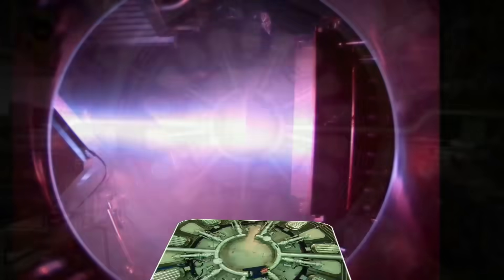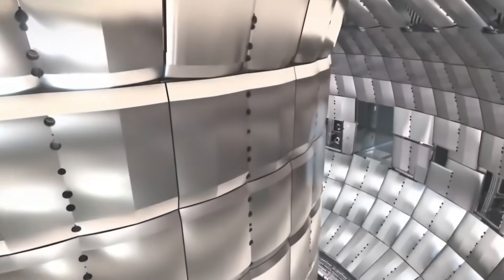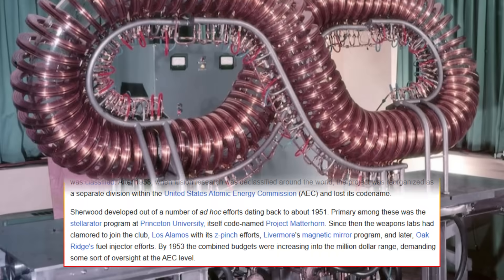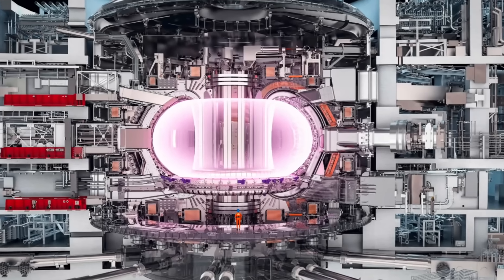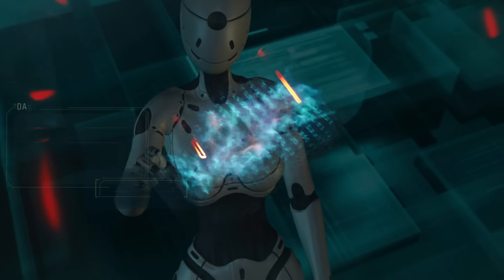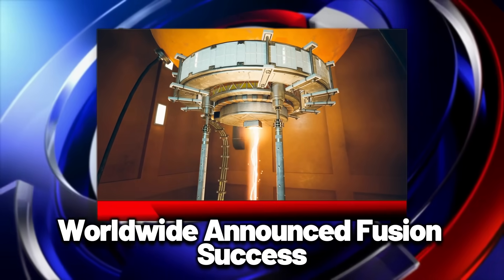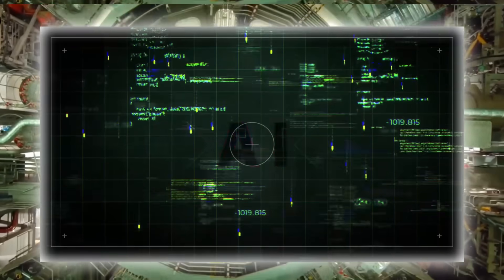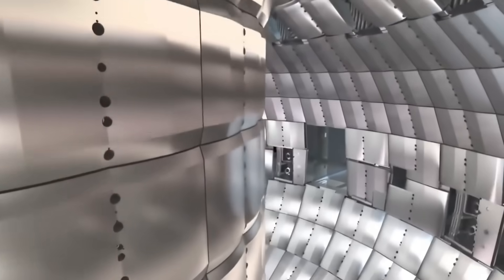The World’s Biggest Fusion Reactor Just Shut Down After Seeing This..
The world’s most powerful fusion reactor just shut down — not because of a malfunction, but because of what it saw. Plasma anomalies, AI-triggered emergency shutdowns, and unexplained radiation spikes have stunned scientists worldwide. In this video, we uncover the mystery behind JT-60SA’s abrupt halt, reveal the hidden patterns, and explore whether this could be a breakthrough… or a warning.

Discover what the data showed, how satellites detected the event from orbit, and why governments and private labs are staying silent.

Was this humanity’s first step beyond the edge of known physics? Or are we witnessing the consequences of unlocking energy too powerful to control?